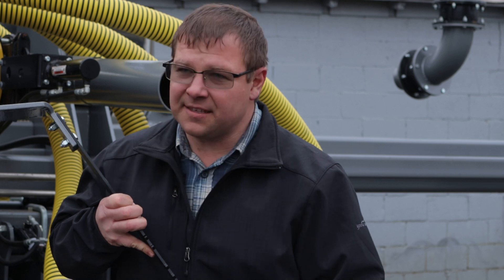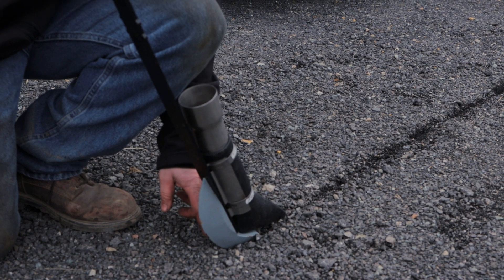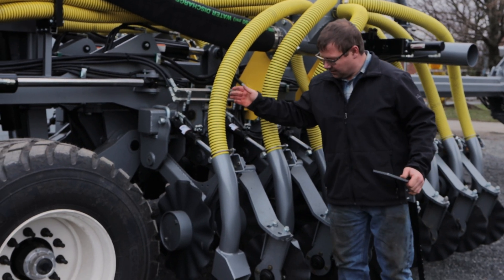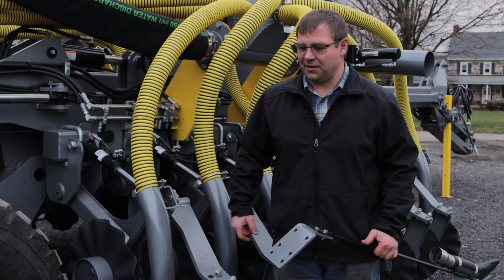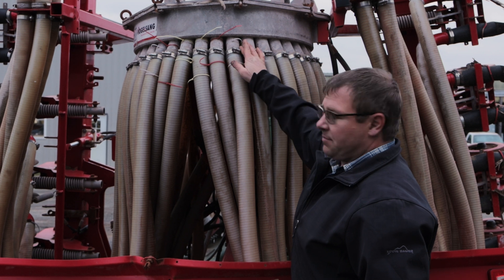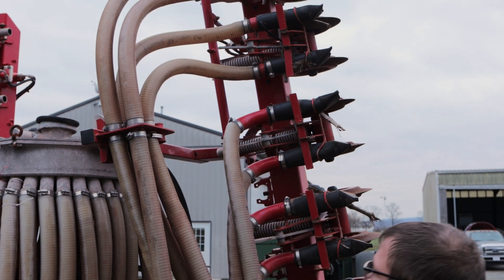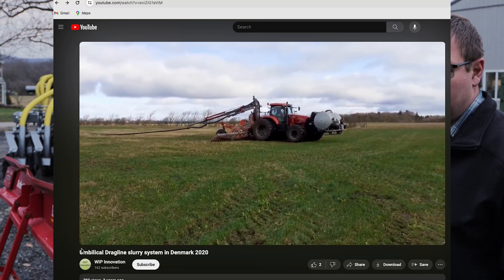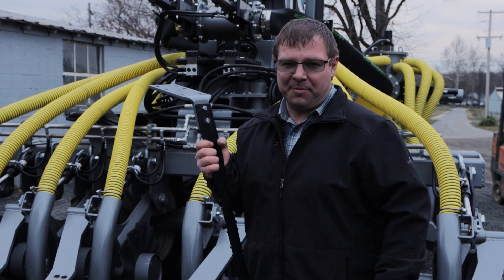Grassland versus Low Disturbance Manure Dragline Injection. University of Wisconsin. Haul Manure.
Trailing shoe manure injector demo. How to keep the little boots from plugging up with manure solids. Eric Hoover's experience  is the trailing shoe is for separated manure only. The rubber boots are so small. They also are made for low flow rates, not 3000gpm.